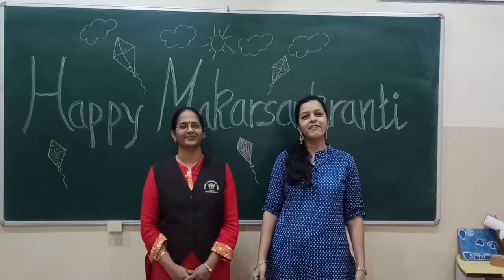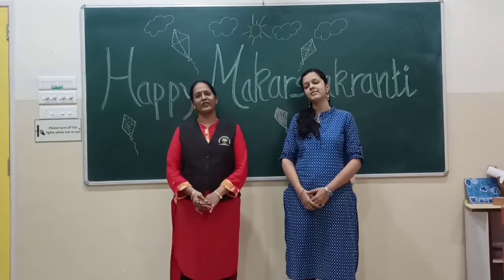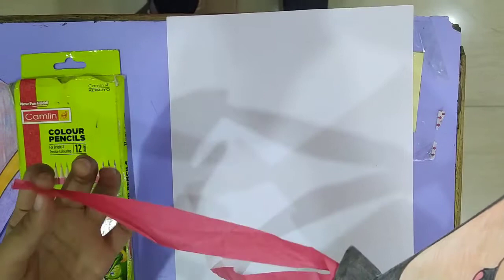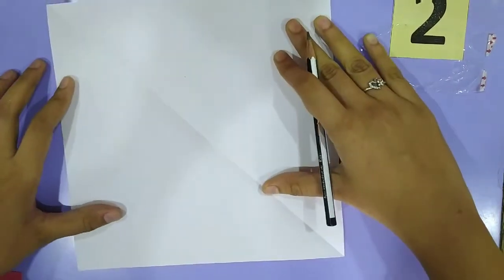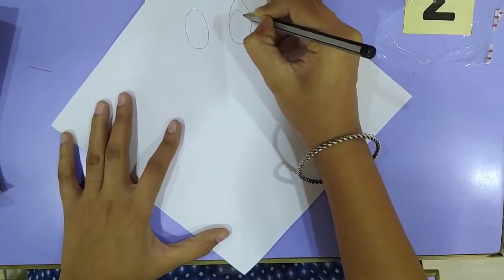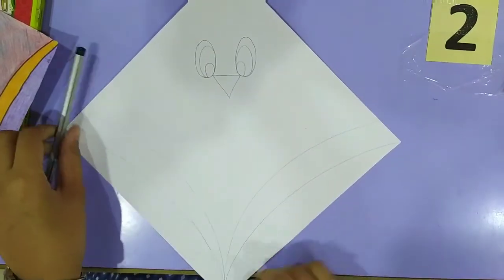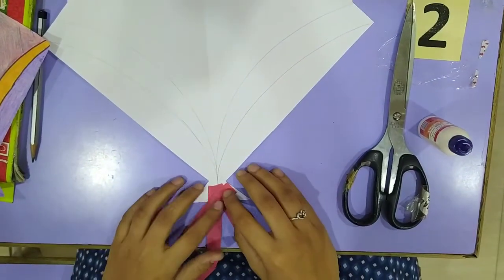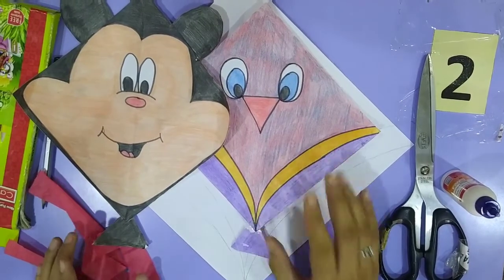Makarsankranti activity for UKG students Pratibha International School